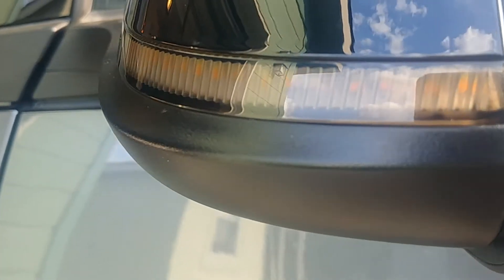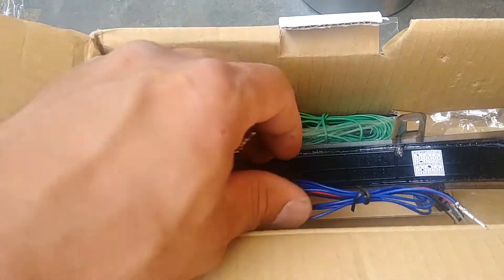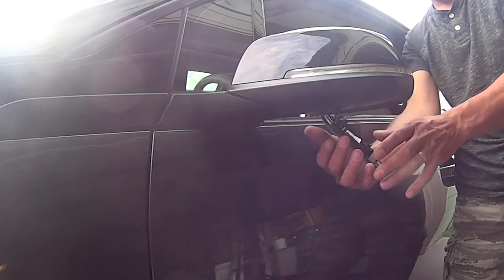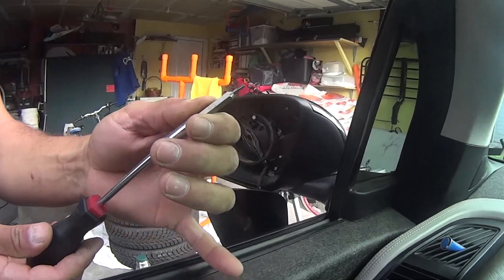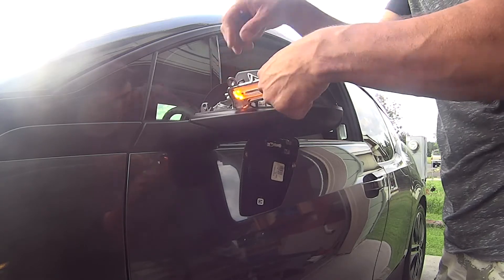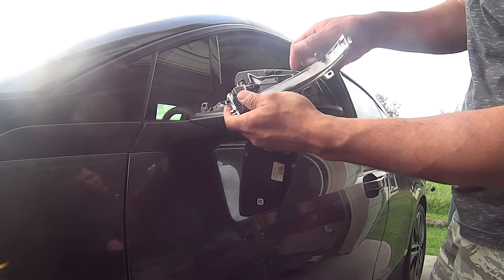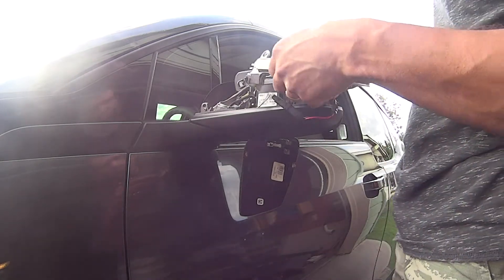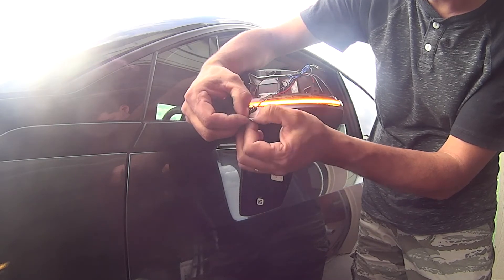BMW i3 sequential turn signal light installation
how to install rearview mirror sequential turn signal light on a BMW i3